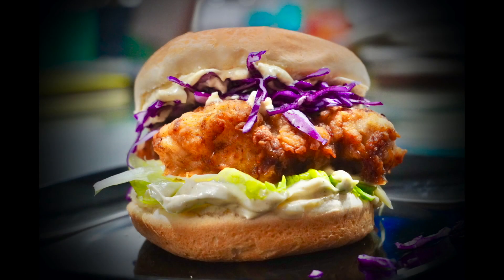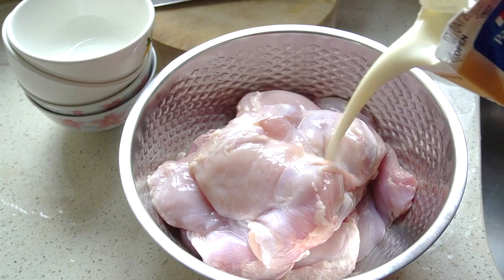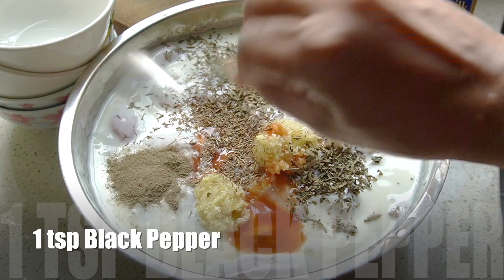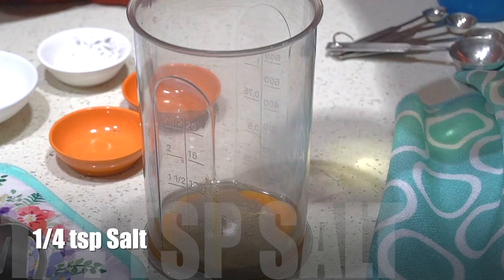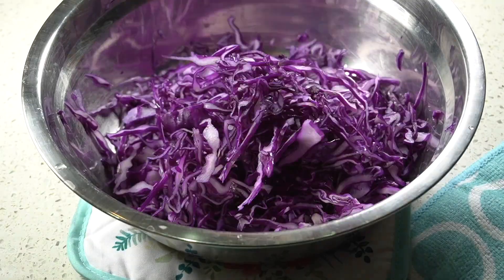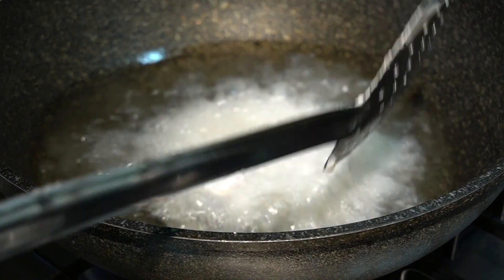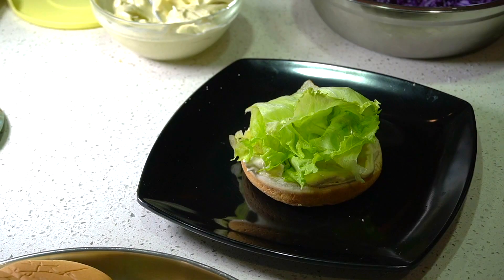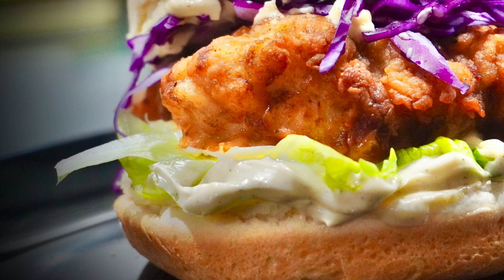Buttermilk Crispy Chicken Burger [short version]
So yummy! Crispy Chicken Burger!! Take a look at the quick video.. Don't you want to make it?